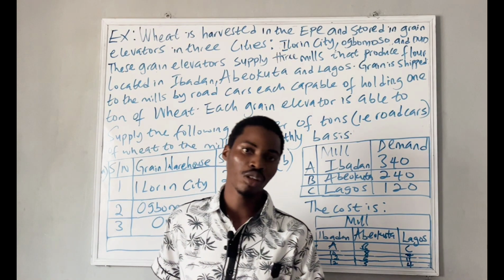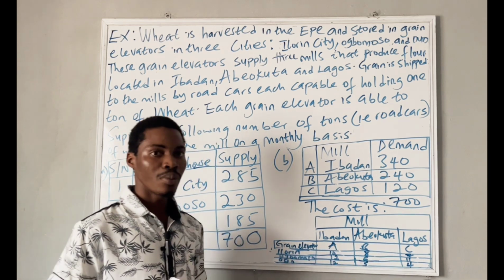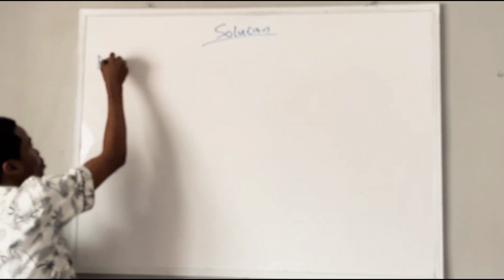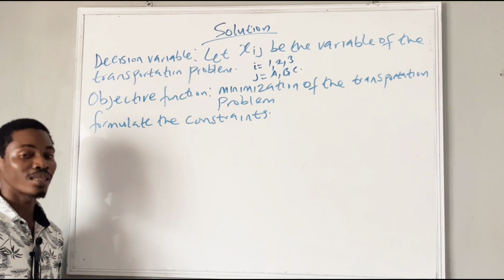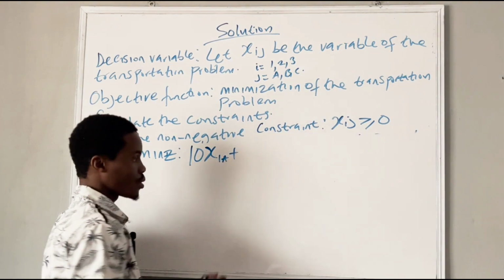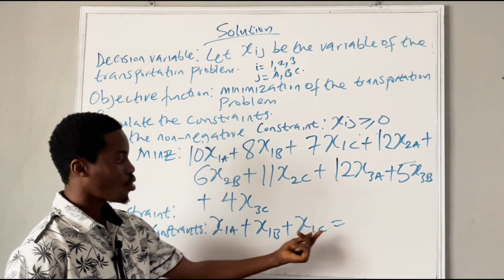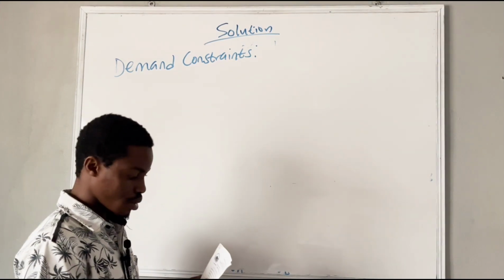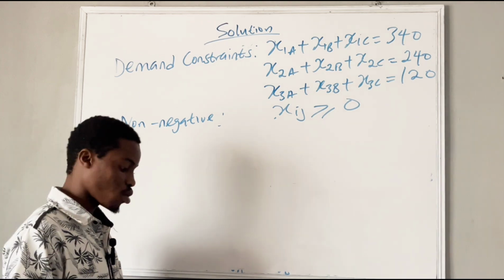Word Problem on Transportation Model.